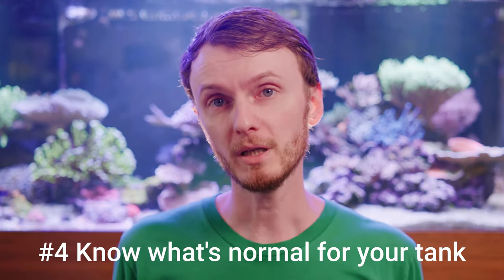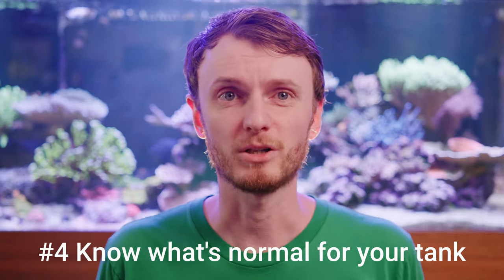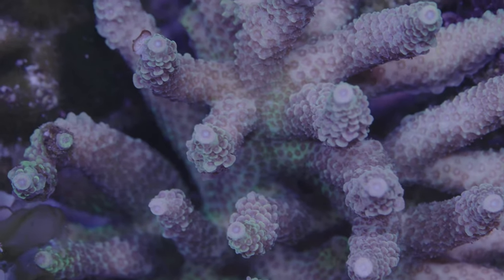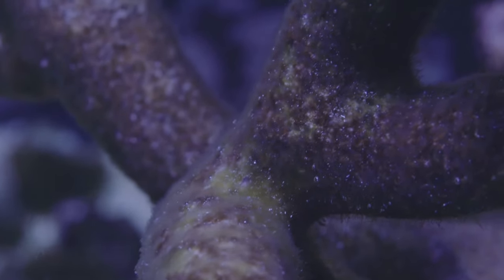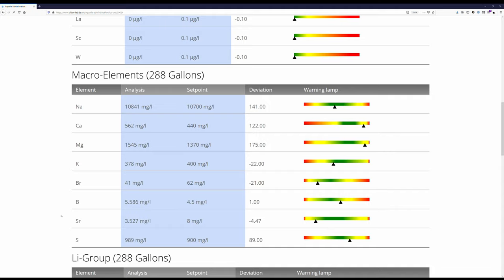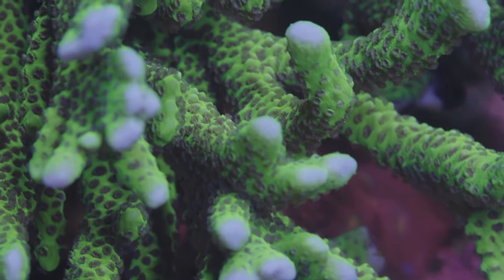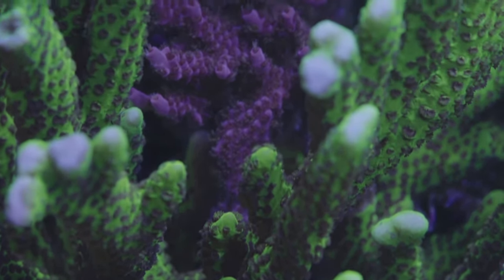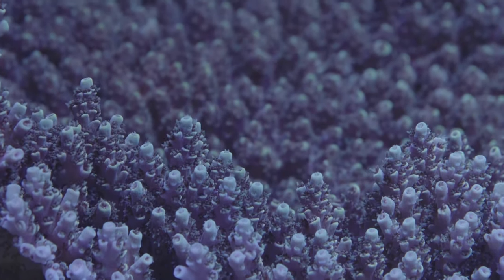Coral bleaching in your reef tank? Sick fish? RTN?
Ich, Velvet, RTN, STN, Alkalinity swings, low pH - there's a nearly endless list of things that can go wrong in your reef tank.  Even things as simple as not having normal Acropora polyp extension can be a cause of alarm for a lot of reef aquarists (it's not always bad). The thing to remember though is to make sure you've identified the issue - or at least a issue - before you make a change to address it. Don't just try stuff - that's a great way to risk the rest of your reef. Stability is key, even in times of crisis for our tanks. Only change things when you know for sure they're a problem, and don't change to many parameters at once.

Always test your water as a first step. You can use your normal test kits, or you can send a sample out to Triton for a very detailed ICP test - but test your water. See if something stands out. Maybe it's not even something wrong, but a sudden change in a parameter can be enough to cause issues. Frequent testing can identify these sorts of issues before they cause problems for your tank.

If you can't find anything wrong through any of these methods it's very possible that your sps coral or fish has a virus or something we can't see. In fact, a lot of the time, when coral bleaches out in our tanks I think it's probably a viral issue - something wrong in our care stresses the coral, they're unable to fight off the infection, and they succumb to it. Often once coral bleaching has started you can't do much to stop it, and in those cases perhaps cutting a frag off a healthy part of the coral can save the overall colony.